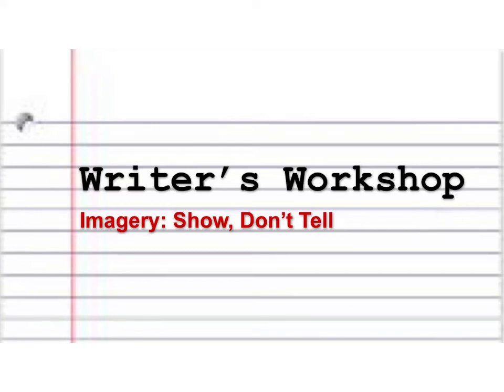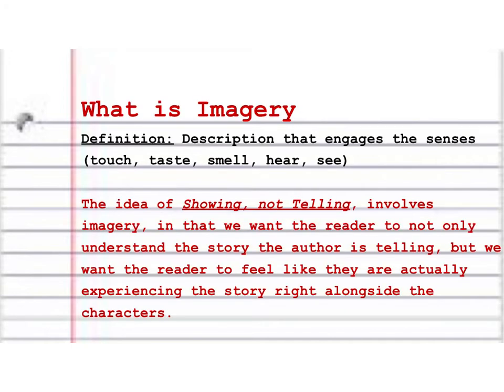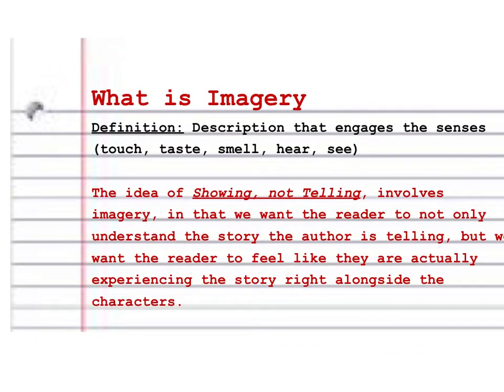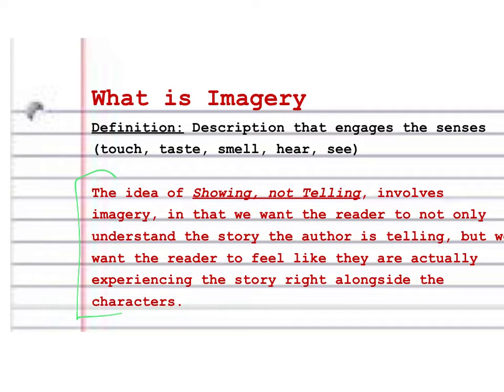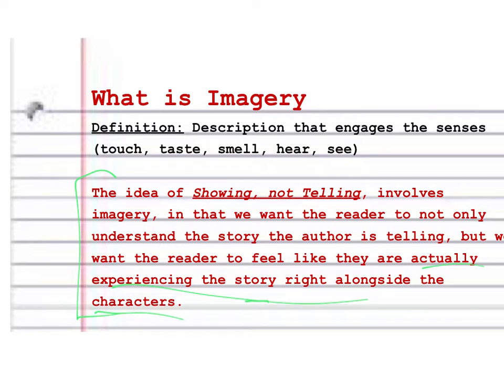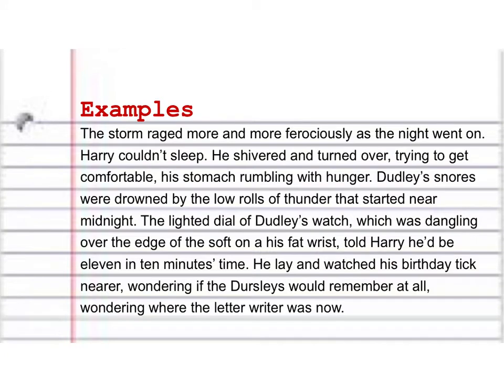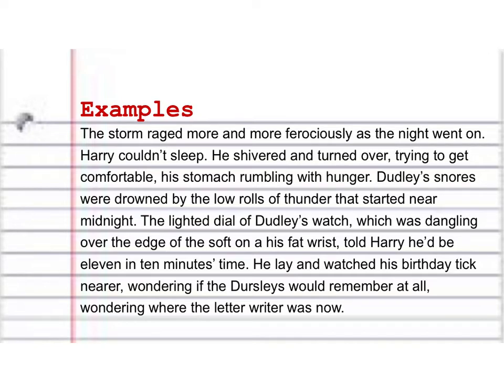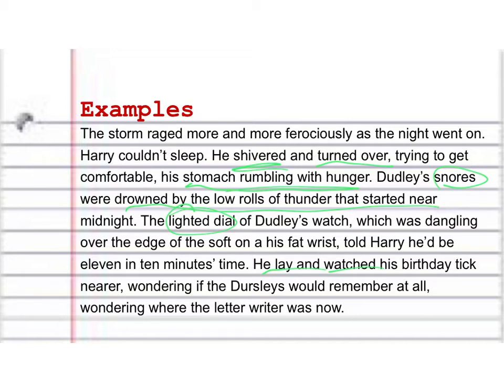Writer’s Workshop: Imagery